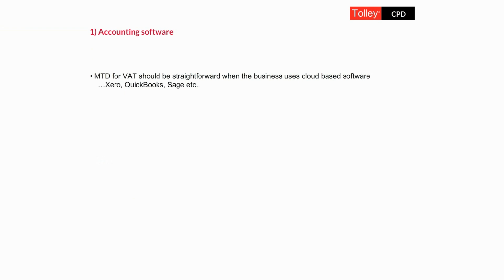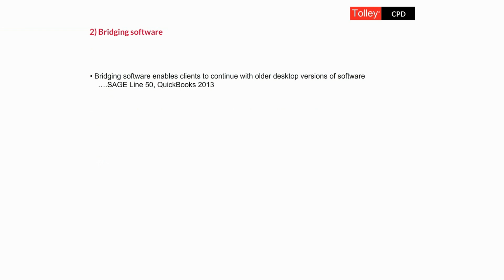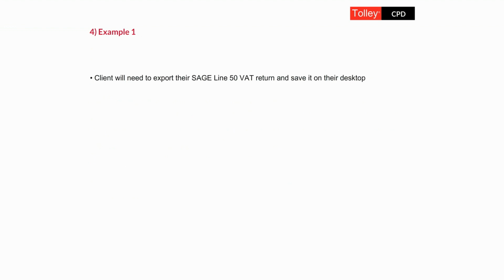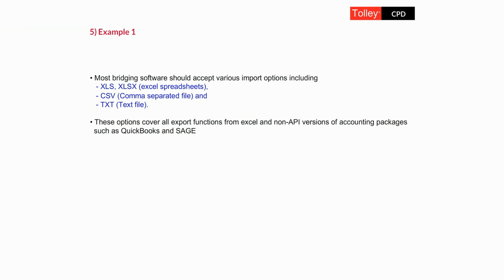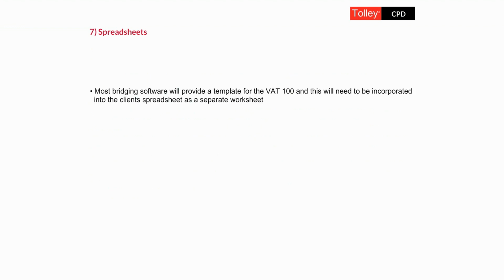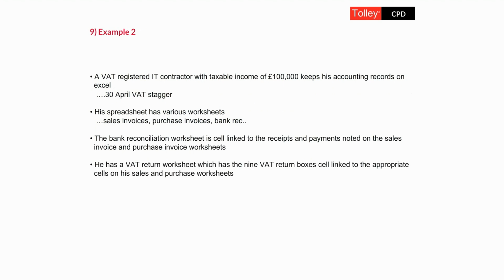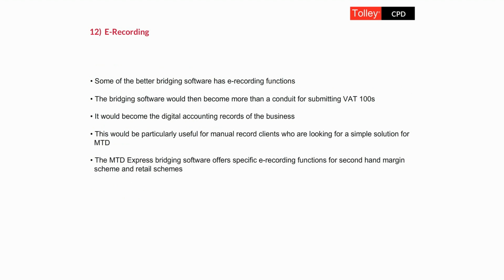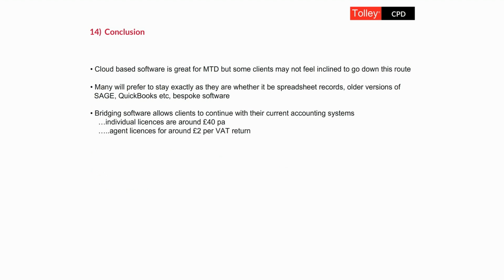MTD Bridging software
Dean Wootten, Director of Tax Markets & Learning Solutions at Tolley, explains what bridging software is and how clients will need to use it to file for Making Tax Digital (MTD) compliant VAT returns.